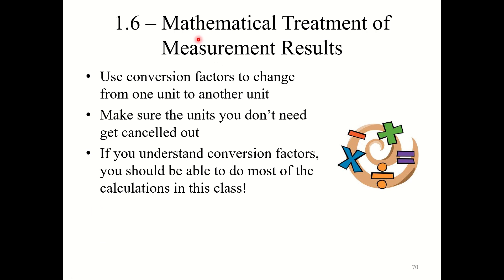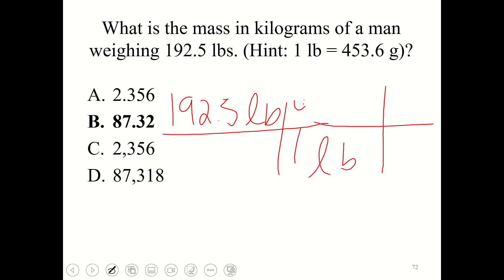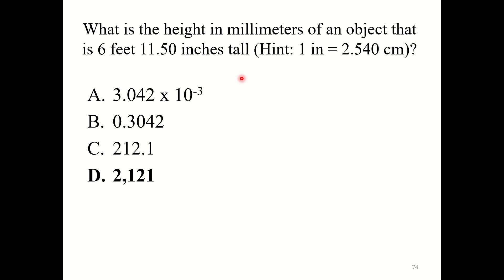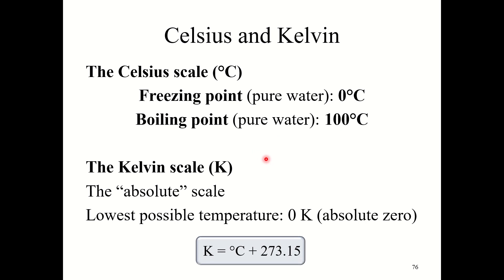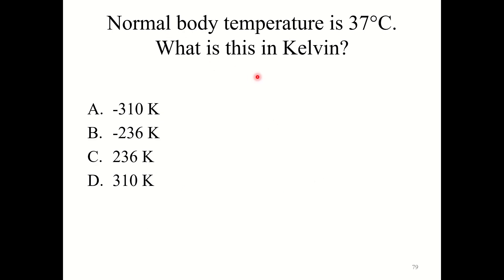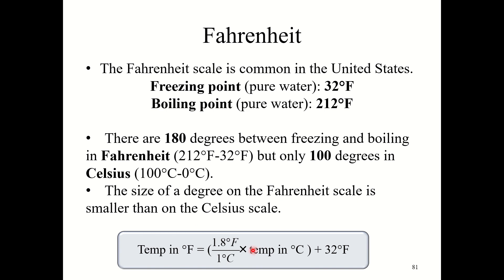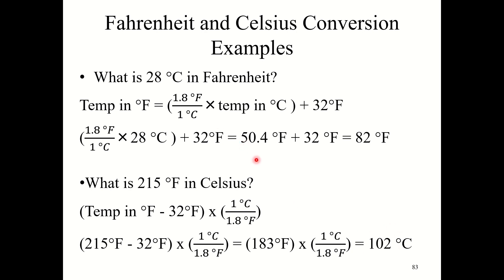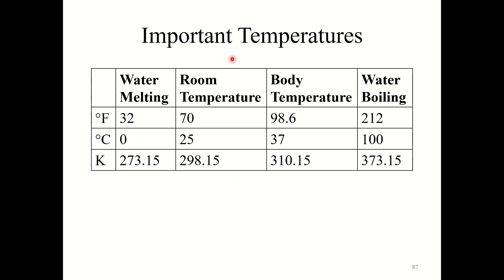Chapter 1.6 - Mathematical Treatment of Measurement Results